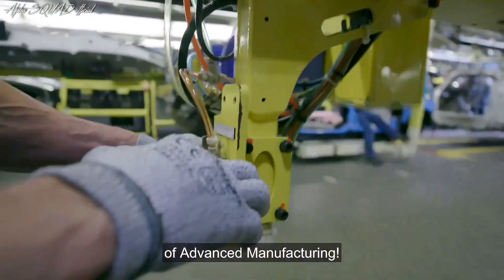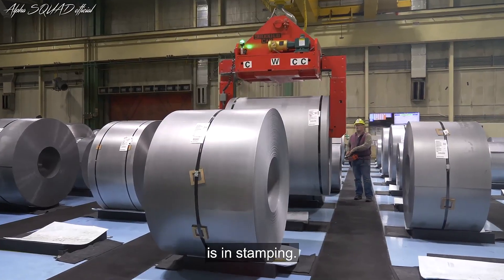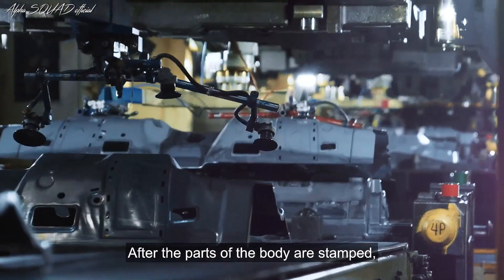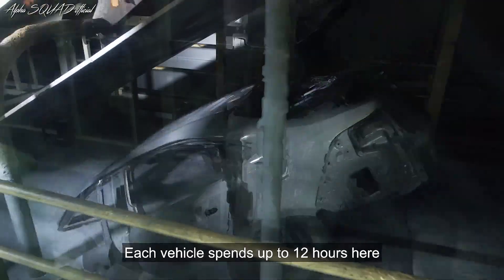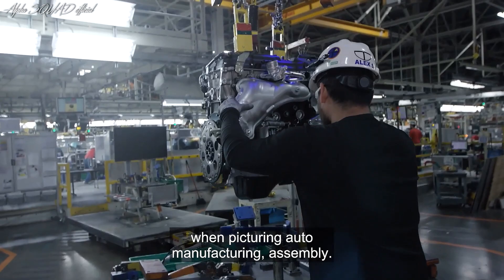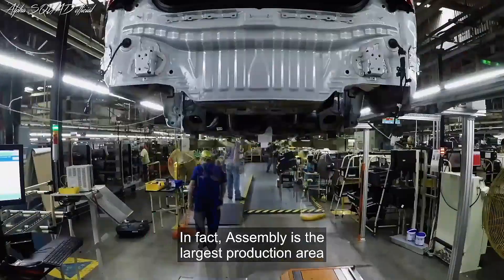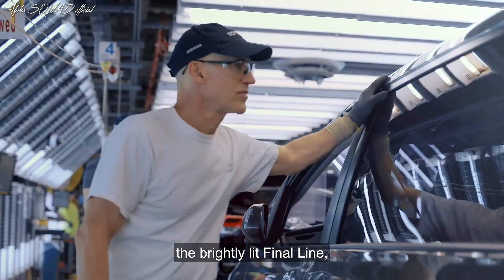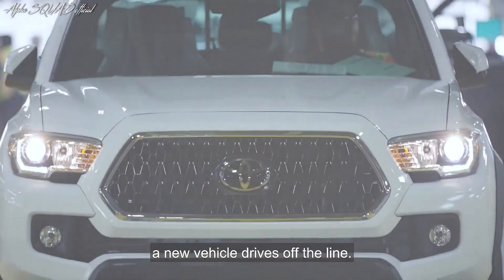Toyota Manufacturing Process / Toyota Production System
Amazon Storefront 🛒